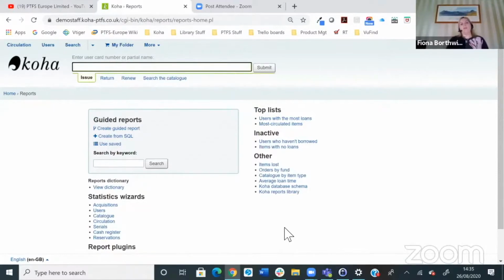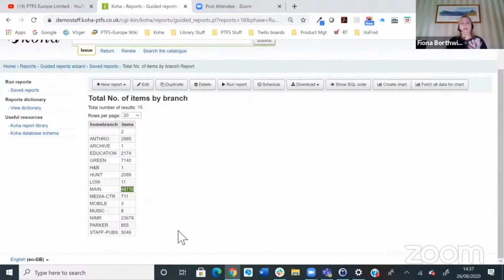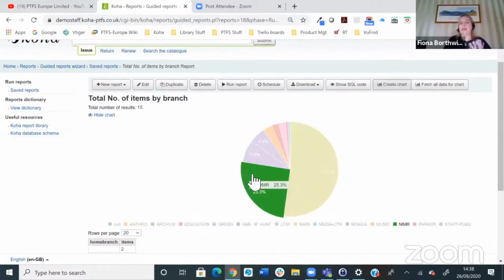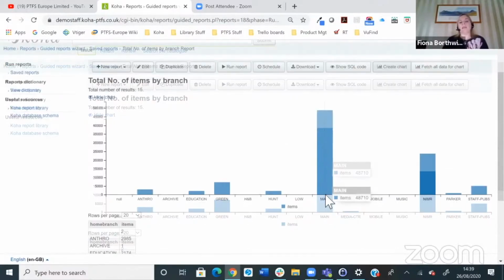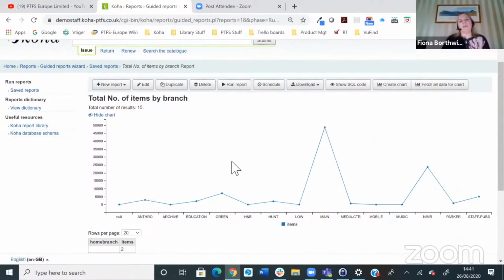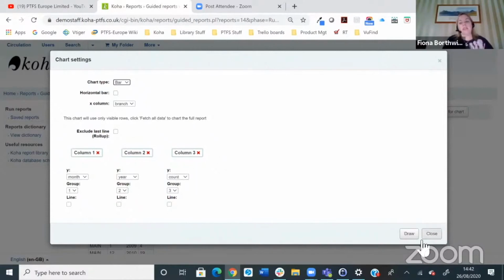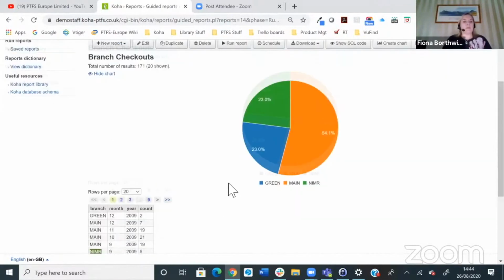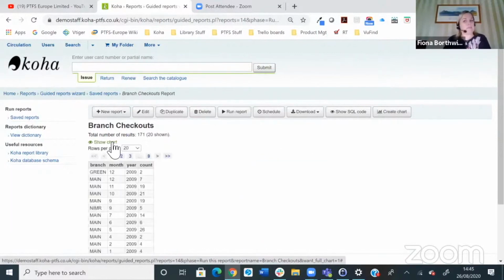Charts in Koha reporting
A quick overview of displaying Koha report outputs as different types of charts